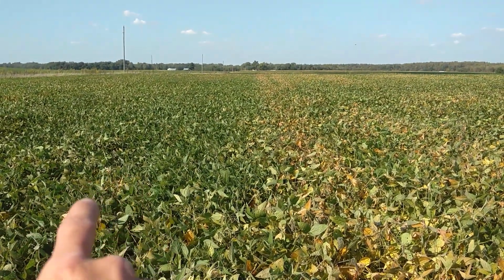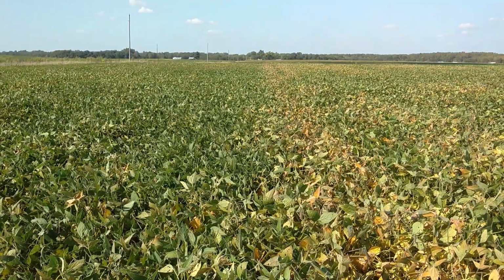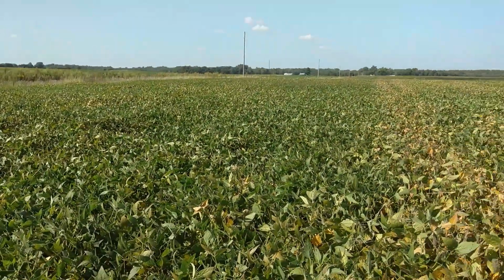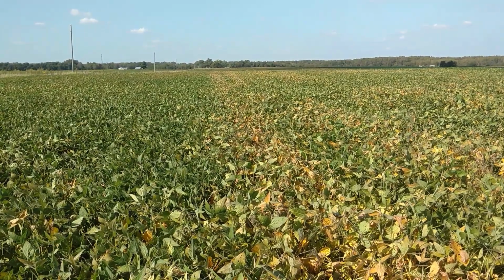How are the soybeans planted into cereal rye? Mid Sept update on crimped plots.